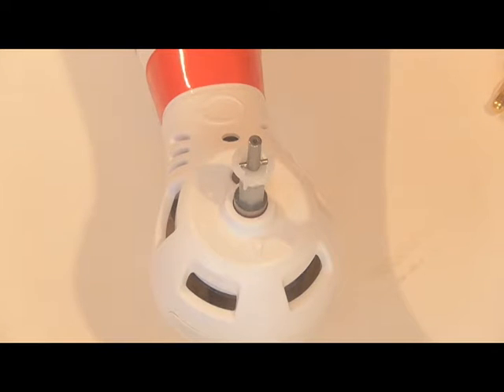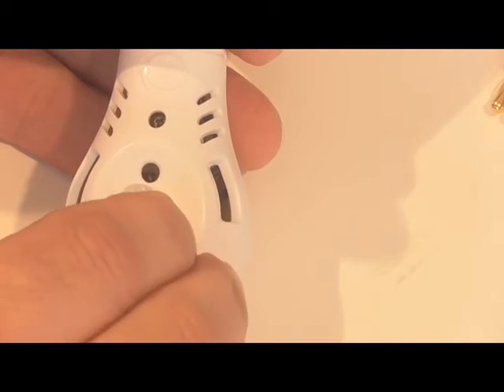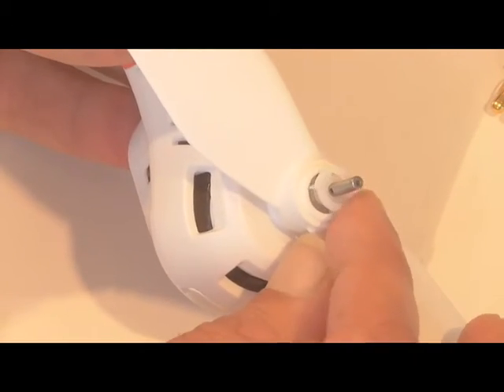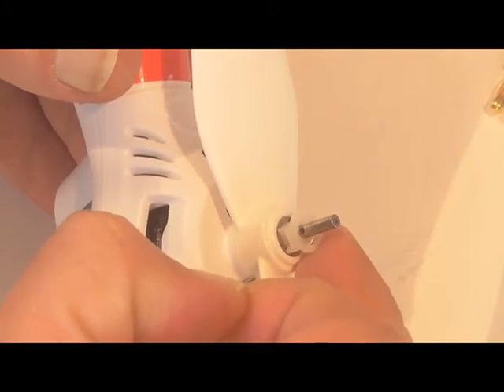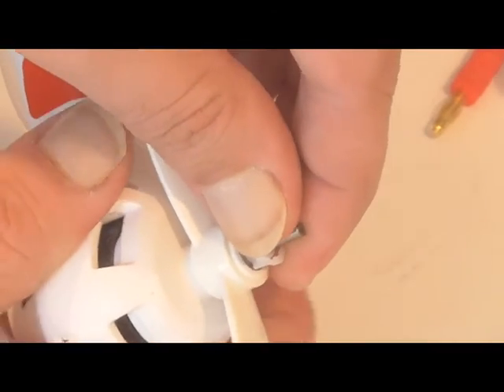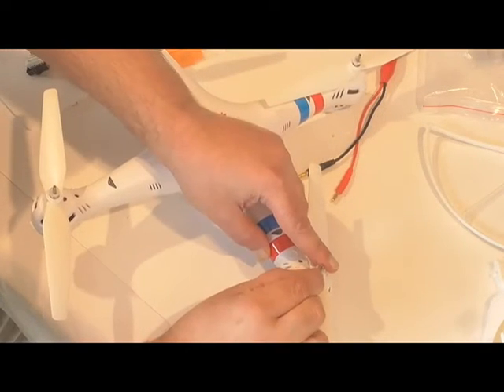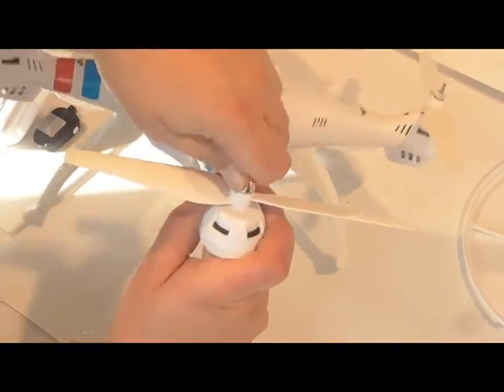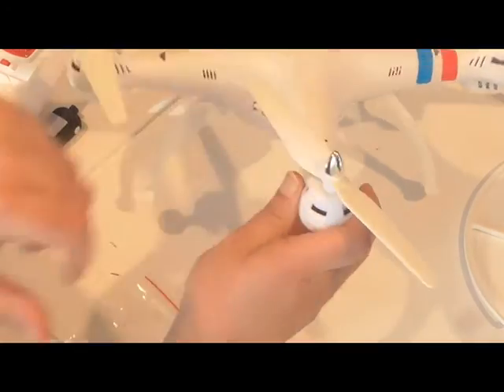Syma X8c Propellor Prop Assembly Installation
How to assemble install props on the Syma X8c.